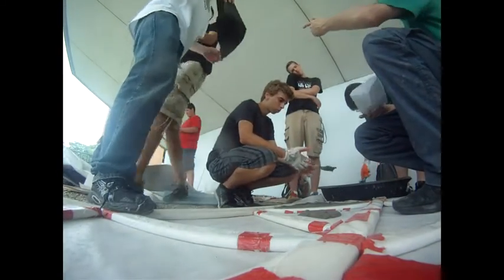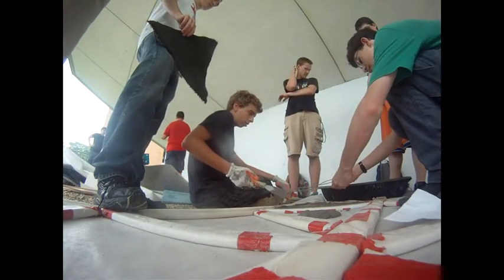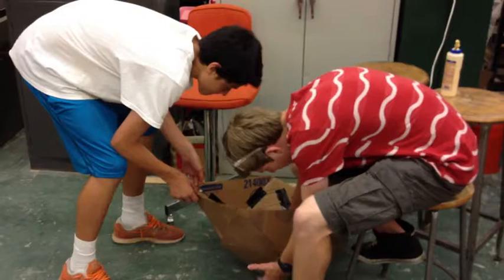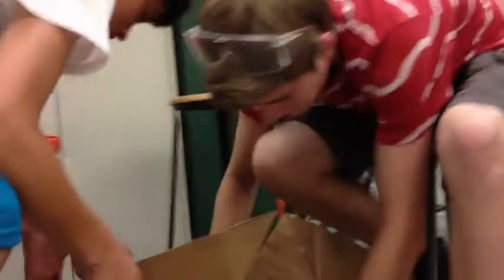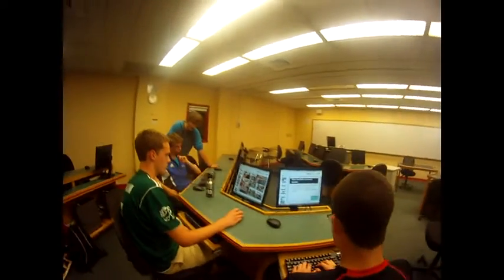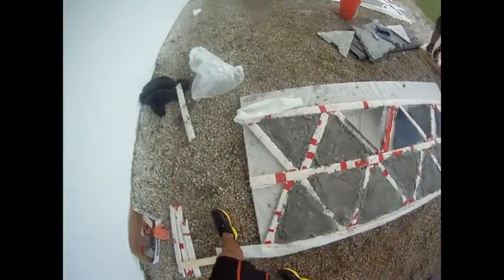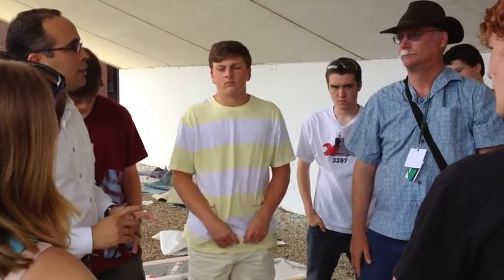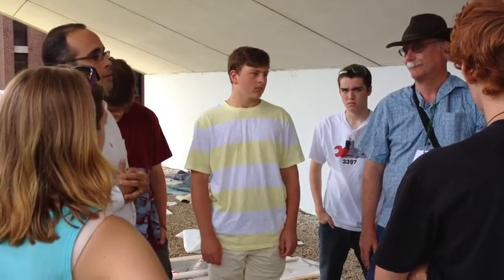Ferrocement Dome UVM/GIV Project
I spent this past week at an engineering camp at The University of Vermont. Our group designed a model of a dome structure make out of concrete with recycled carpet and wire in between. This type of structure can be used in disaster situations as a shelter. We hope to see this technique used in the future.

Flight of the Bumblebee- Nikolai Rimsky-Korsakov (I own none of the rights to this song.)